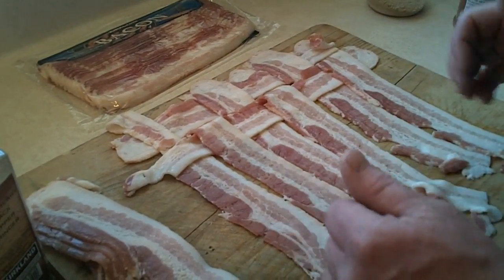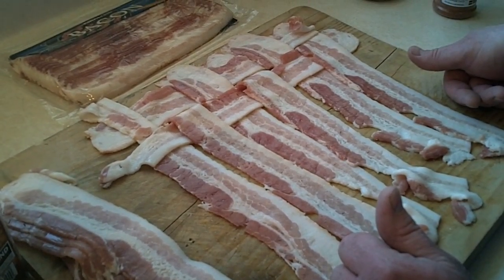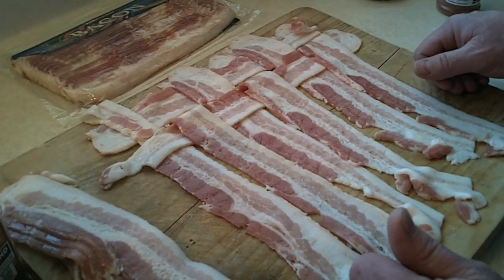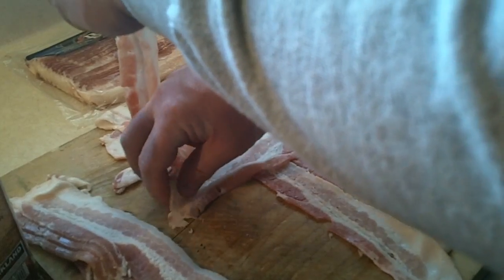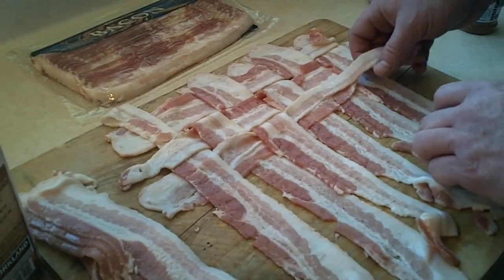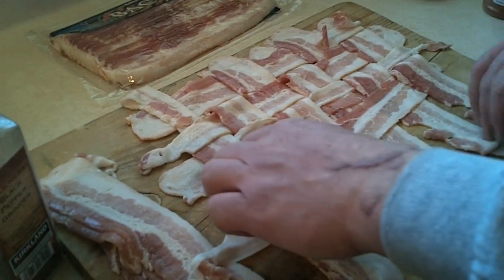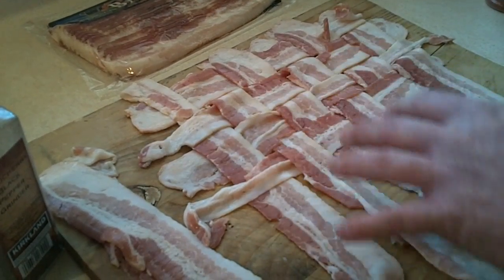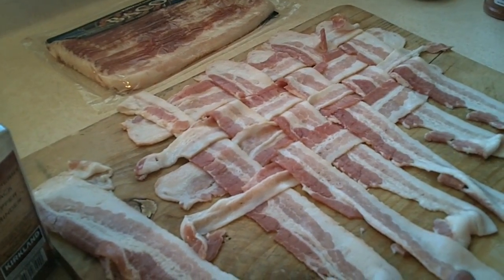How to do a Bacon Weave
How to make a bacon blanket. Bacon makes everything taste better. This is a simple tutorial on how to bacon wrap pretty much anything.